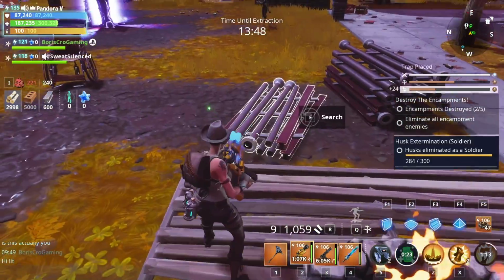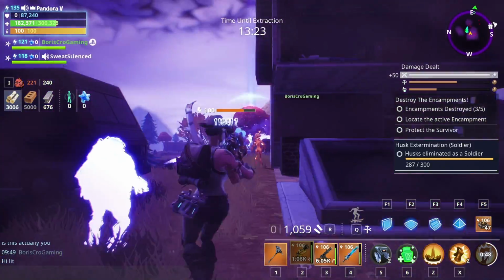PLEASE JUST STOP! Ultra Rare Jack O Launcher (NATURE) | Fortnite Save the World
Here we look at the NATURE JACK O LAUNCHER which is currently the rarest weapon in the game and sending Scammer gets Scammed fans into hysteria - but is it worth it? These modded jacko launchers are being super hyped right now.

Epic Support a Creator Code: Litanah

Channel Members (using the "Join" Button):
Rusty Stork
Cory Boyle

A SPECIAL THANKS TO MY AMAZING PATREONS:
Darkkomedy
Emily Dunteman
Jamie Sherratt
Jim Freyer
IronGonFuth
MarvinTPA
RocketRider1967 (new - Thank You)!
Sodoffyapratt
TylerTerror
Xingchen Cao
xReApeR
All Litanah Army uploads and Lit Gaming U.K production content is family friendly and should be a clean gaming experience. Just a British Guy who enjoys making funny gameplay, funny clips and some playthrough and funny walkthrough type creations too. Join the Litanah Army for the funniest game play clips, best guides and more. This channel wishes to offer 100% clean gamer viewing. I cannot control the comments but will do so to the best of my ability.